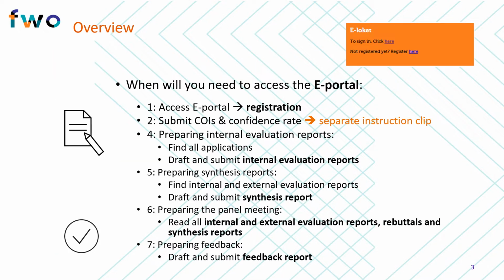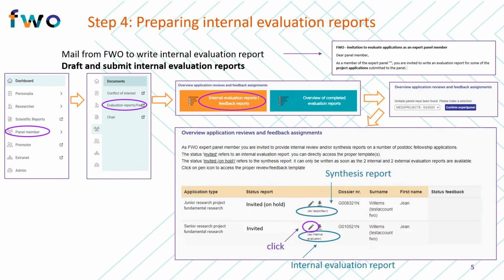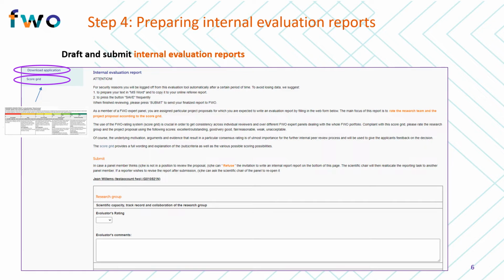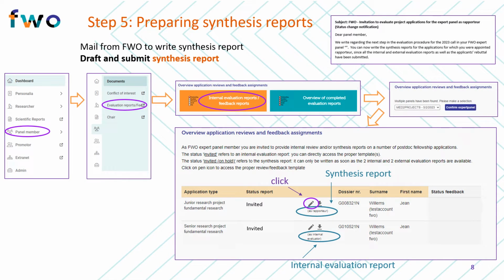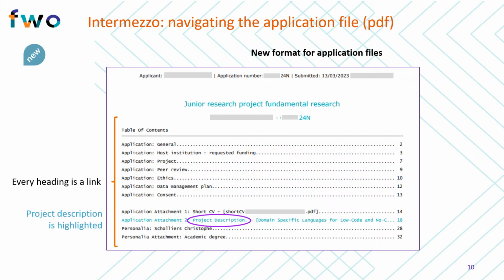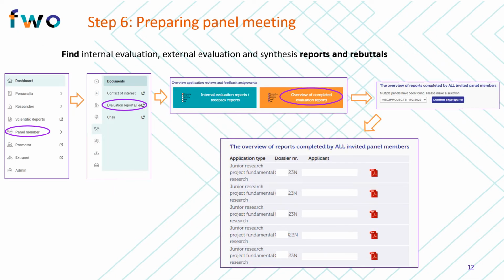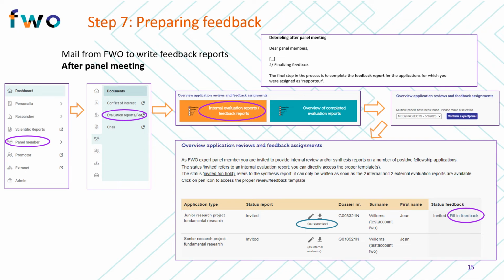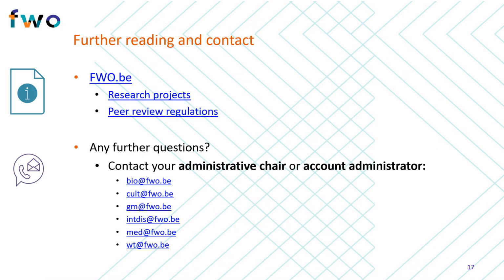FWO Instruction Clip - Guidelines for use of E-Portal (research projects fundamental research)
In this brief instruction clip we discuss how to use the FWO E-Portal as a panel member for the evaluation of the research projects fundamental research.